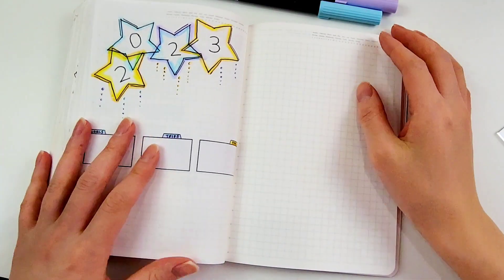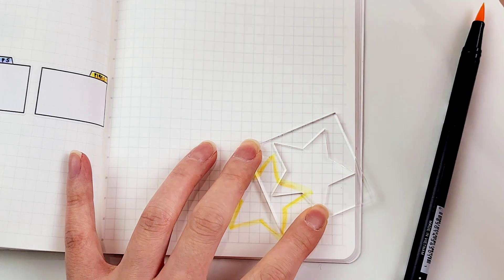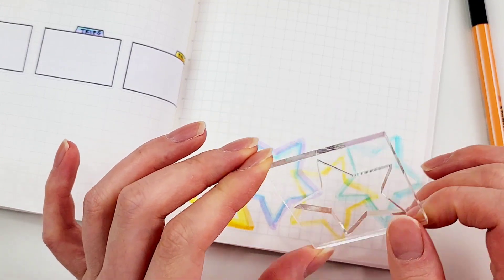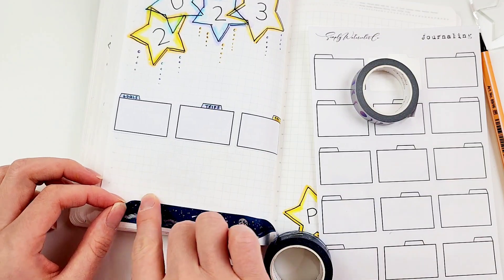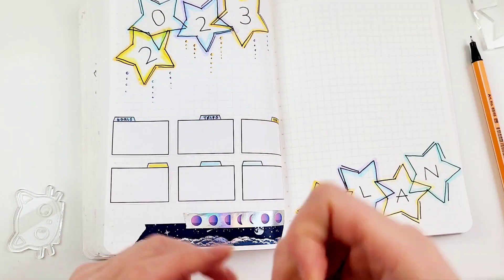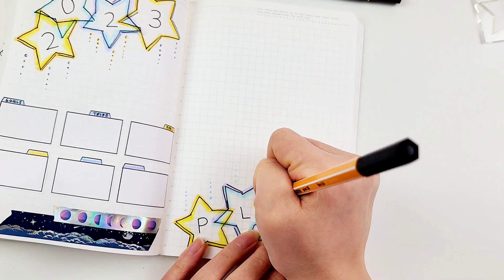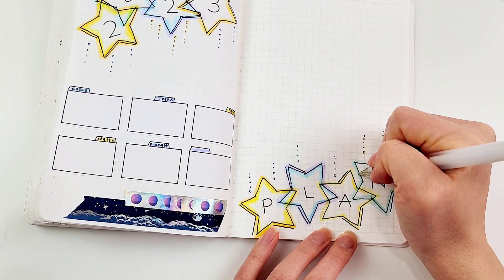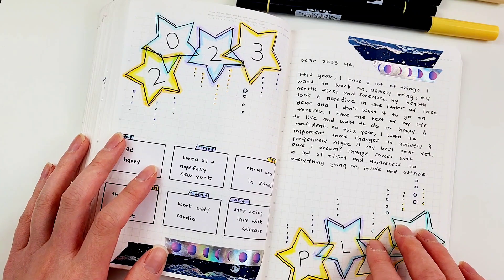BUJO with me! 2023 plans + Using Star Stencils ⭐️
You guys!! I had so much fun doing this spread and showcasing our star stencil! also fun chatting with you about my 2023 plans. Tell me about yours!

Star Stencil:
shopify- shorturl.at/jsvEO
wix- shorturl.at/foFOZ